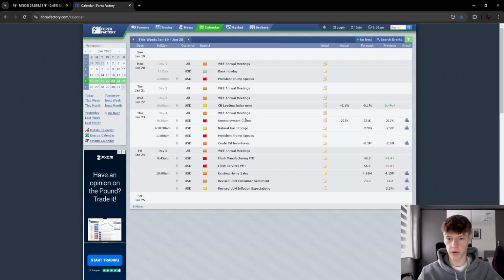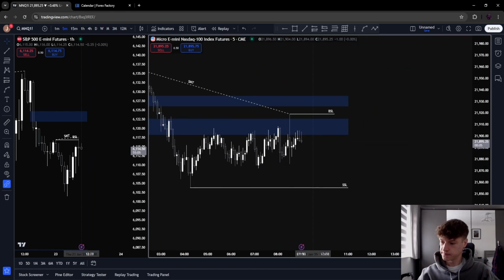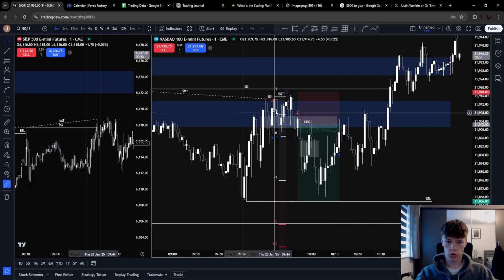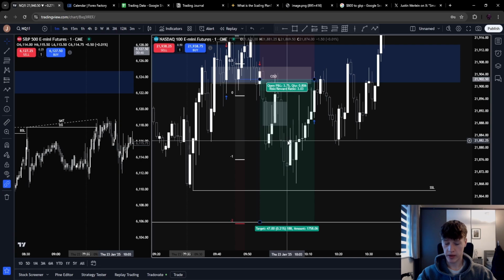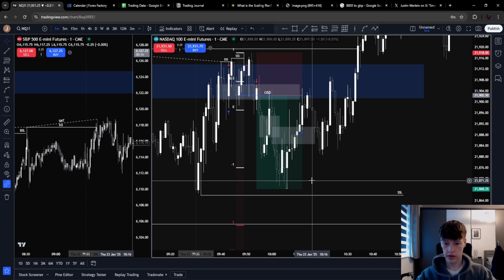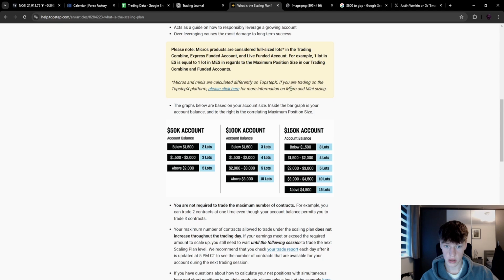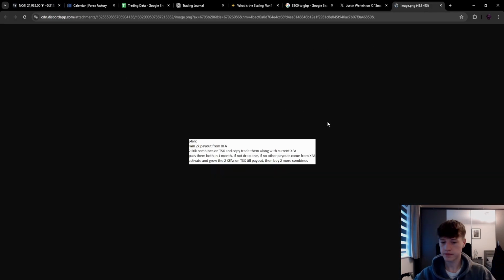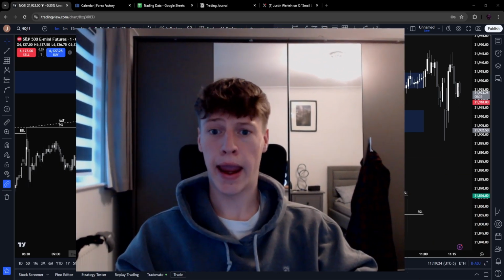9 TICKS FROM TP | Trade Recap + Yap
Followed all my rules and did the right things, conviction and self confidence definitely boosted today, may not be a green day with $, but a green day overall in terms of habits and the process. Very happy

0:00 - Pre Market Analysis
2:57 - Trade Recap